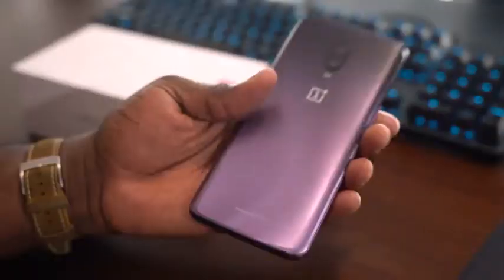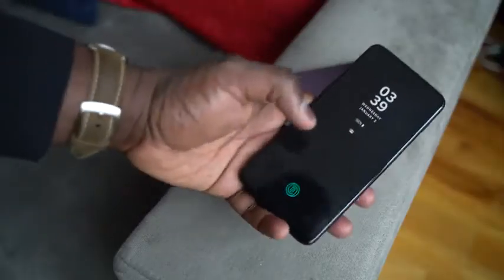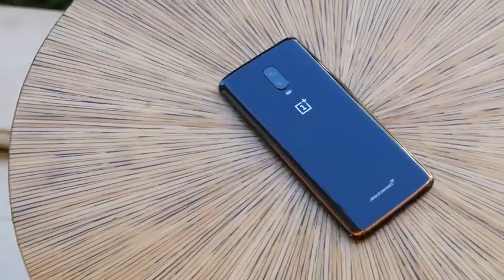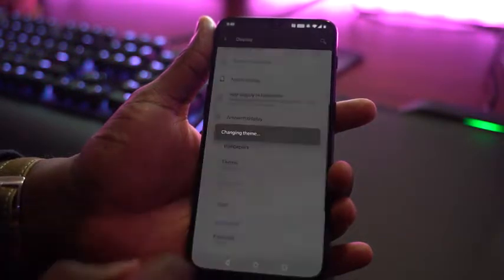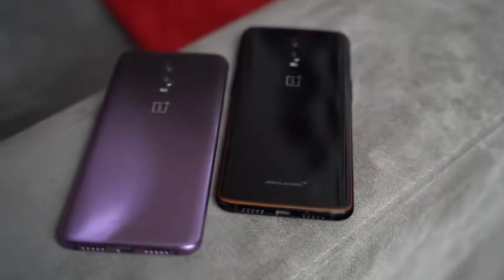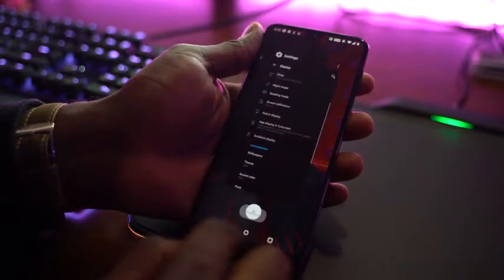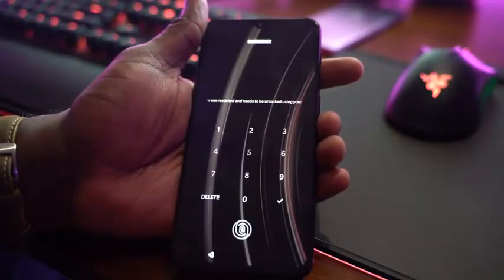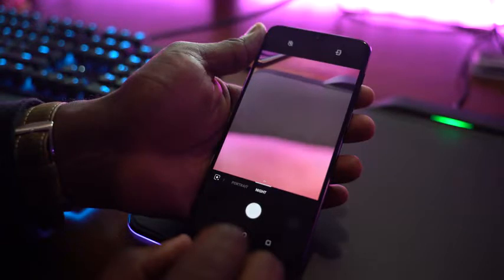OnePlus 6T 2 Months Later